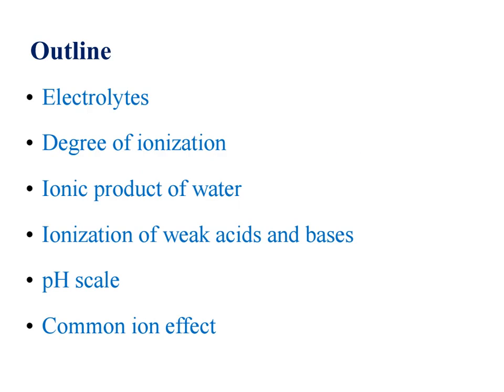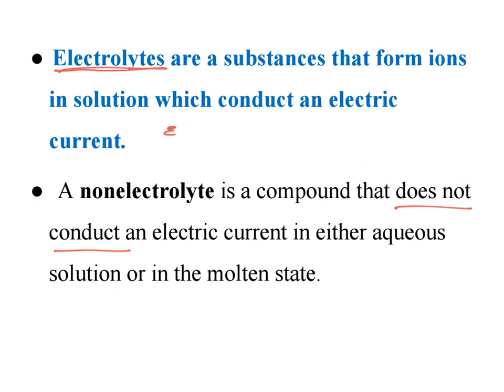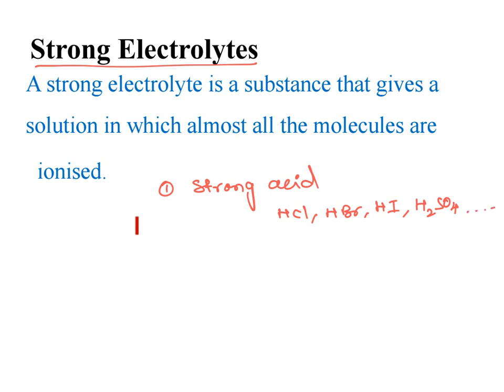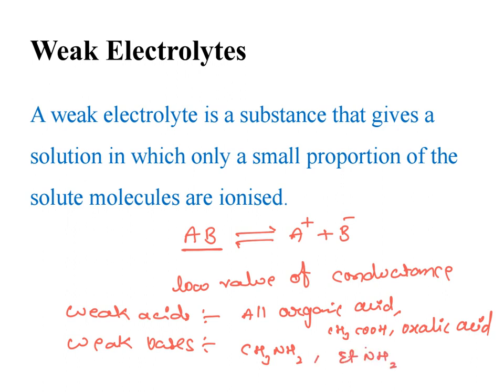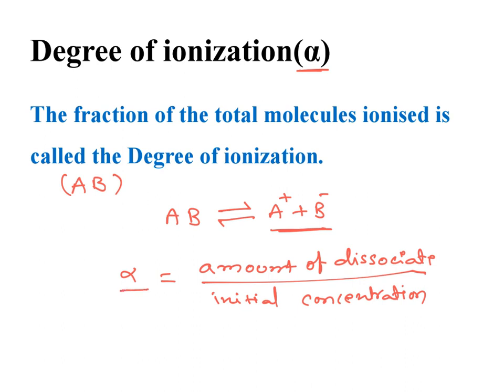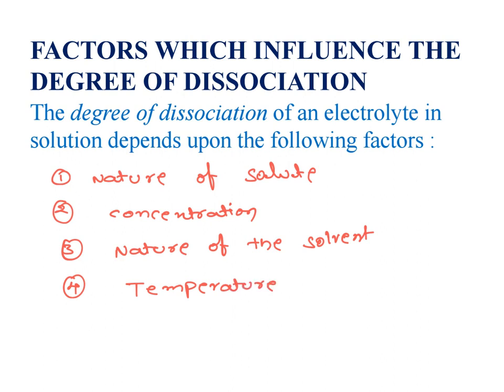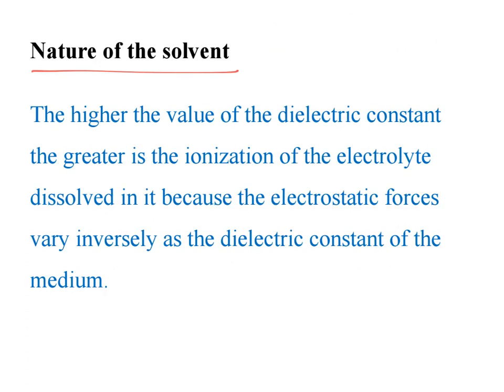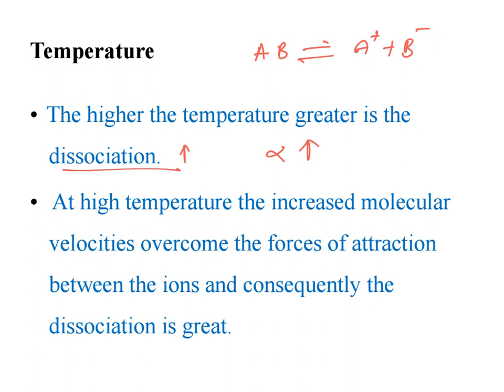L-01| UNIT-I | BSc II-semester | Ionic Equilibria-I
Electrolytes and degree of ionization